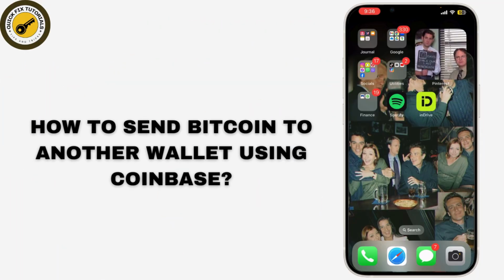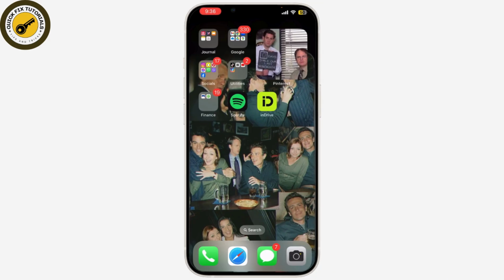Coinbase Send To Another Wallet - Coinbase How To Send Bitcoin To Another Wallet - How To Transfer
Coinbase How To Send Bitcoin To Another Wallet. Easily Learn How do I transfer Bitcoin to another wallet with the help of this tutorial.

In this tutorial, learn how to send Bitcoin from Coinbase to another wallet quickly and easily. Whether you're transferring funds to a different exchange or a personal wallet, this step-by-step guide from @QuickFixTutorials will cover everything you need to know. We'll walk you through opening the Coinbase app, selecting Bitcoin, entering the recipient's address, confirming the transaction, and tracking the transfer. Follow these instructions to ensure a smooth Bitcoin transfer process.

Coinbase, How to send Bitcoin, Send Bitcoin to another wallet, Coinbase Bitcoin transfer, Transfer Bitcoin Coinbase, Bitcoin send guide

Chapters:

00:00 - Introduction
Learn how to send Bitcoin to another wallet using Coinbase.

00:10 - Open Coinbase App
Open the Coinbase app on your mobile device and log in.

00:20 - Access Bitcoin
Tap on the assets tab, then select Bitcoin from your list of assets.

00:30 - Start Transfer
Tap on "Send" to initiate the transfer process.

00:45 - Enter Recipient's Address
Copy the recipient’s Bitcoin address from the destination wallet and paste it into Coinbase.

01:00 - Enter Amount
Type in the amount of Bitcoin you want to send and review the transaction details.

01:15 - Confirm Transaction
Confirm the transaction through two-factor authentication if prompted.

01:30 - Track Transfer
Track the status of your Bitcoin transfer under the activity tab in Coinbase.

01:45 - Conclusion
You’ve successfully sent Bitcoin from Coinbase to another wallet.